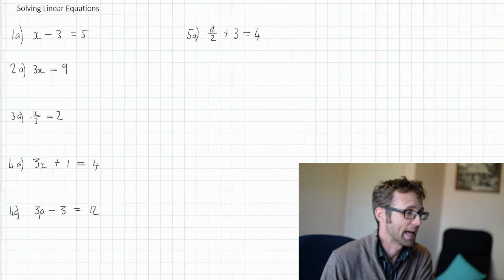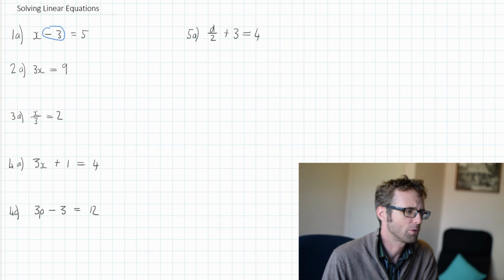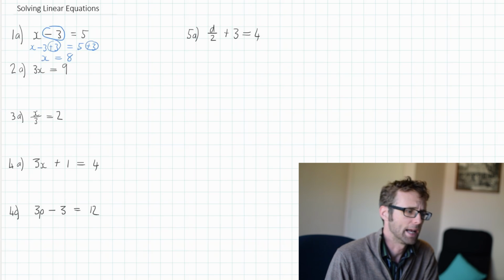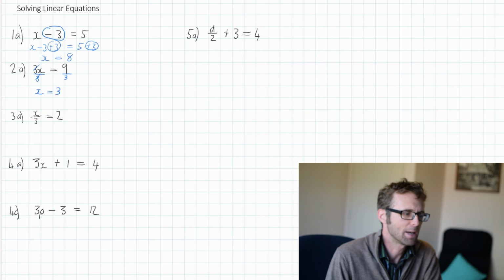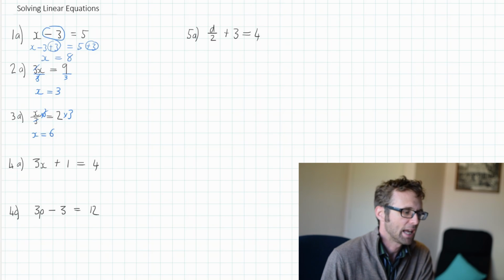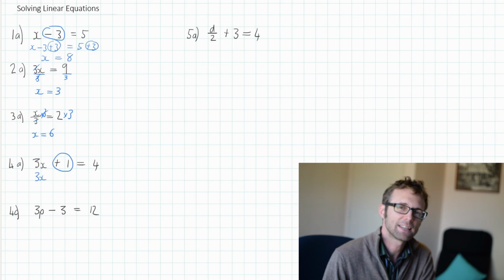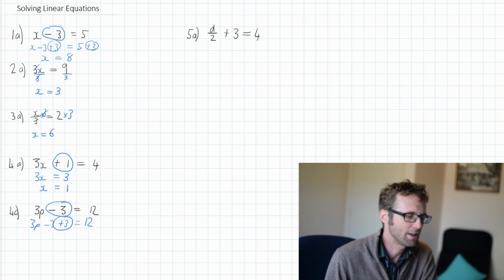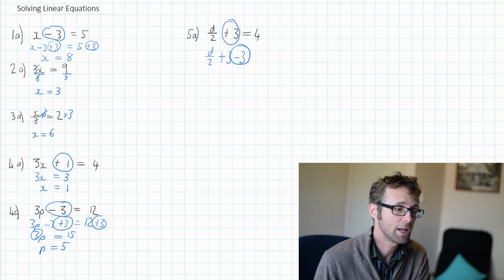Year 9 Equations and Inequalities 8A Solving Linear Equations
An introduction to basic one and two-step linear equations.